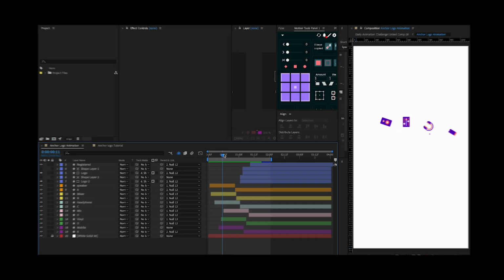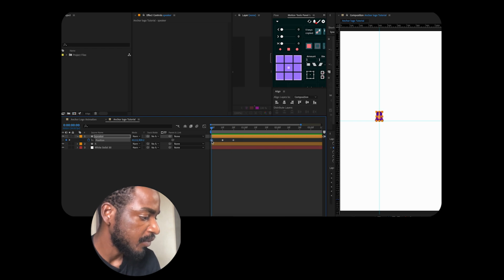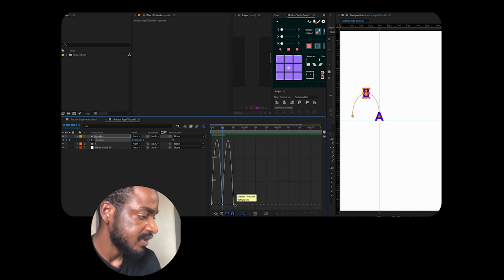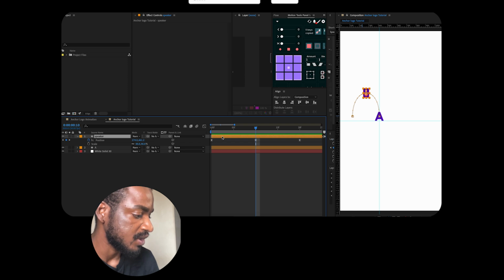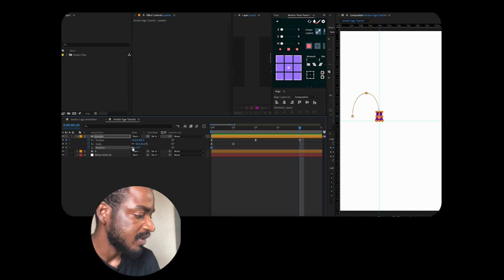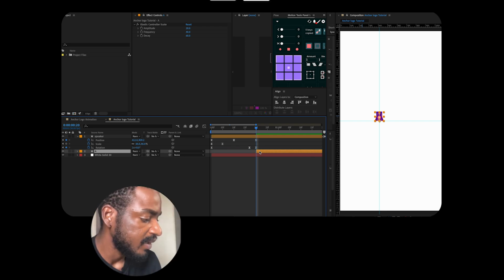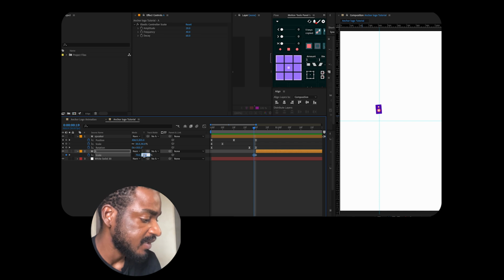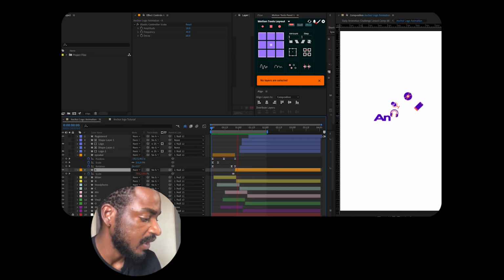Easiest Way To Animate Logos in Adobe After Effects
Want to learn how to animate your text logo like a pro in After Effects? I’ll show you a simple way to create bouncy, squash-and-stretch motion using keyframes and a free plugin.

In this step-by-step tutorial, I walk you through animating a speaker and letters in After Effects to create smooth, bouncy text animations. You’ll learn how to use position, scale, and rotation keyframes, how to adjust the speed graph, and how to give your motion a natural squash-and-stretch effect. I also explain how to use a free plugin that enhances the bounce, and I’m giving away the full project file once the channel hits 1,000 subscribers!

*Timestamps*
00:00 - Intro
00:16 - Setting Up Position Keyframes
00:36 - Adjusting Speed Graph
01:02 - Animating Scale and Rotation
01:49 - Adding Squash and Stretch
02:16 - Get the Free Plugin
02:23 - Final Animation + Project File Info

*Key Takeaways:*
* Use the graph editor for smoother, more natural movement
* Combine position, scale, and rotation for dynamic animation
* Unlink scale properties to create stretchy, elastic effects
* Save time with a free plugin (comment "plugin" to get it)

The full project file will be shared at 1,000 subs—get in early!

Like this video? Save it to your playlist for future reference and drop a comment if you want the plugin link.